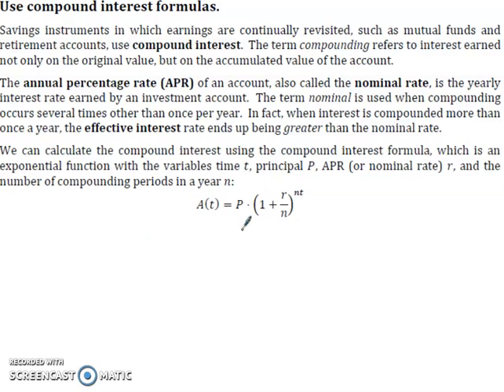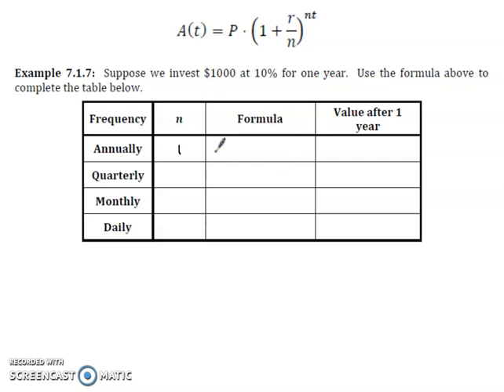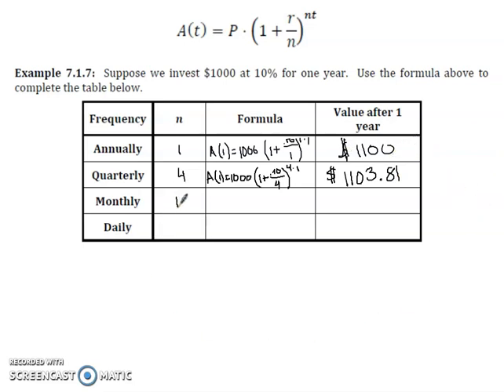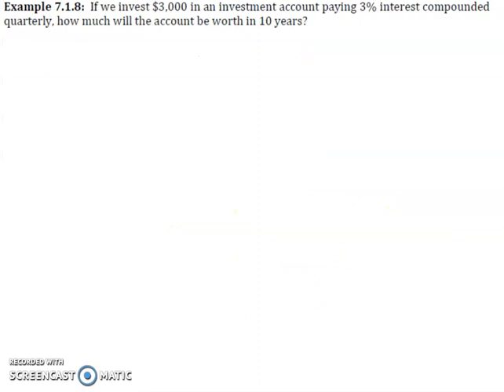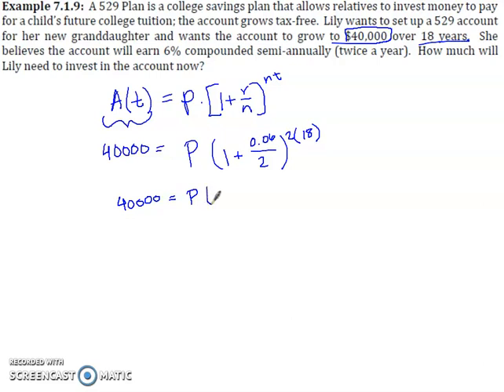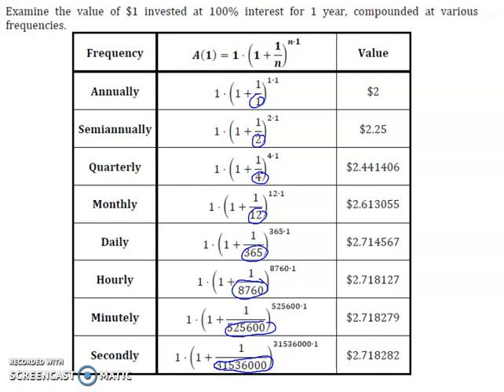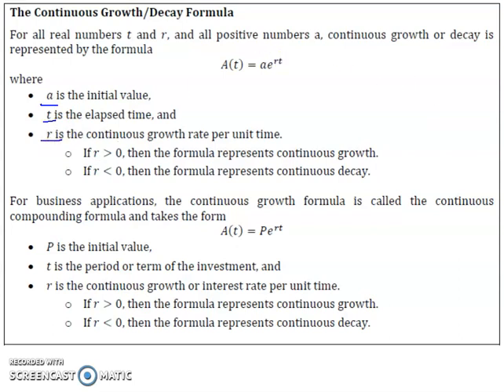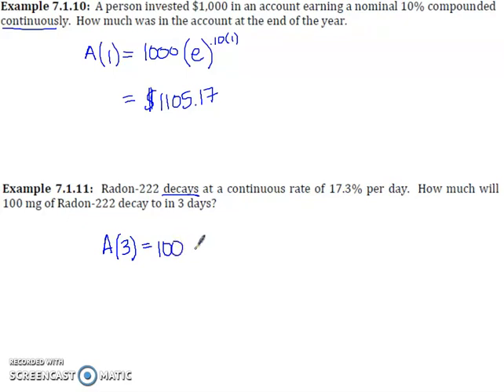Math 125 - 7.1 (3) = Writing and Graphing Exponential Functions